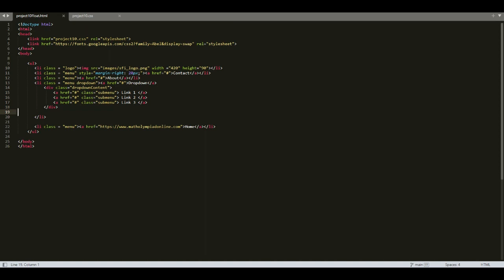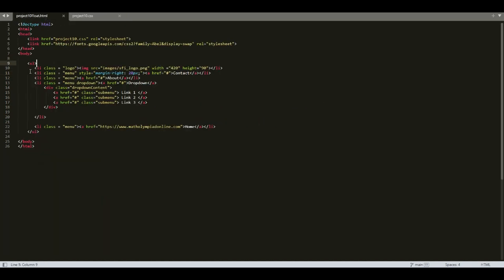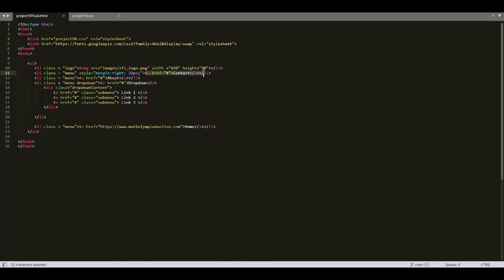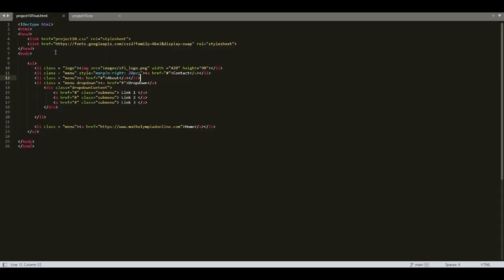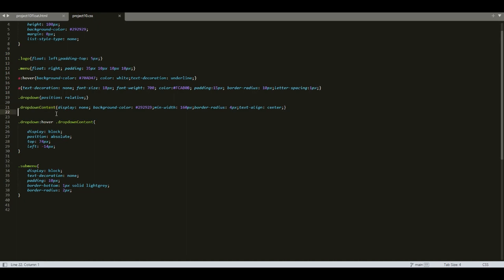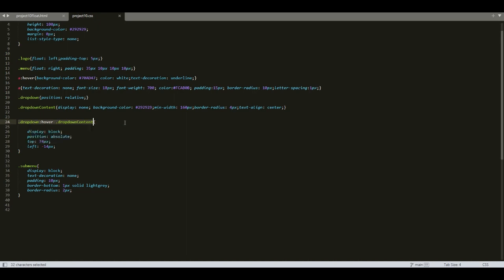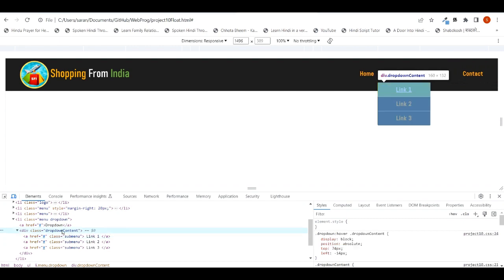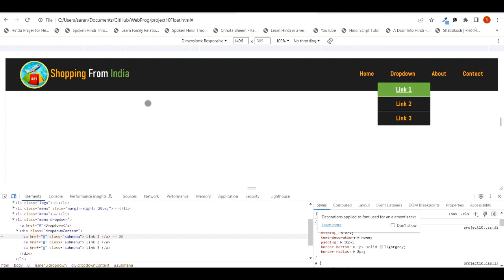Lecture 25 - Complete HTML5, CSS & Bootstrap(7 -Full Length Website Projects) - Navigation Header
Below is my udemy course link for Web Development (HTML5, CSS & Bootstrap)